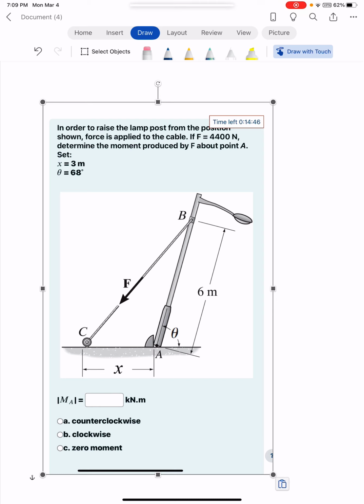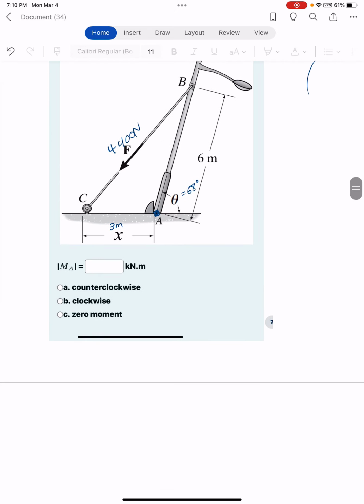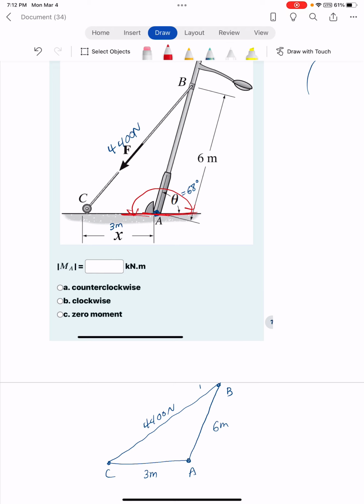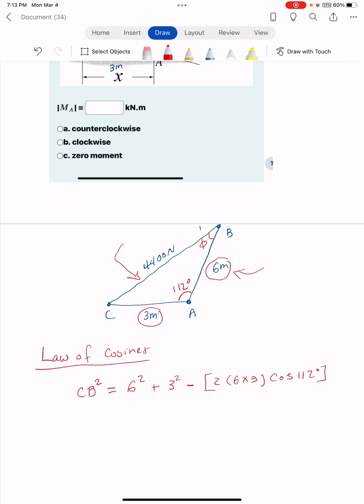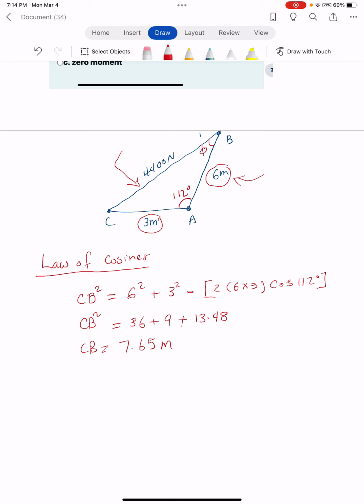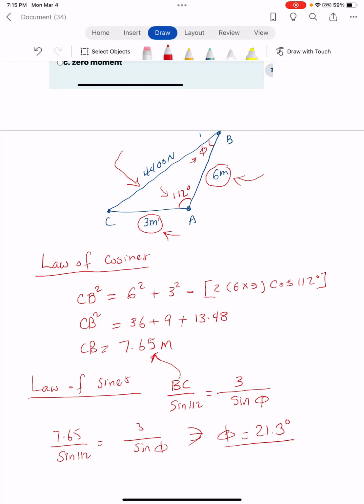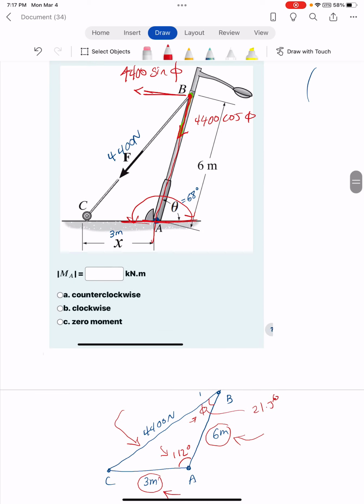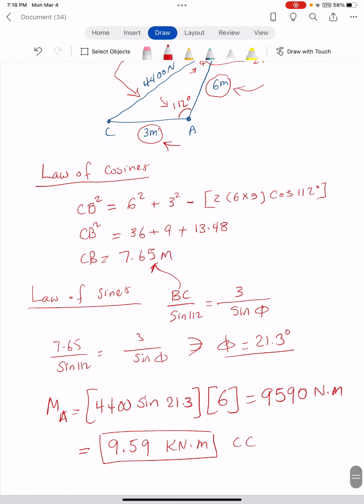March 4, 2024